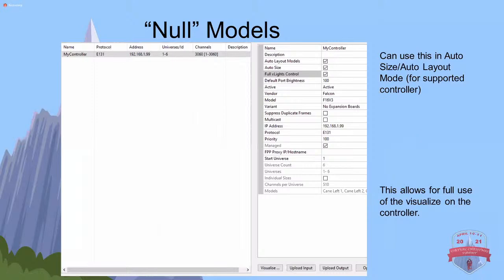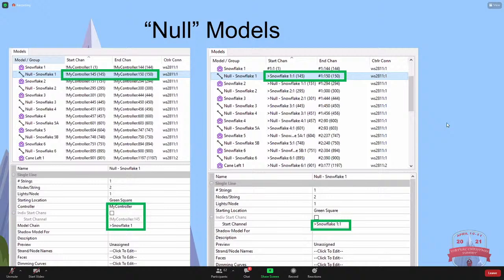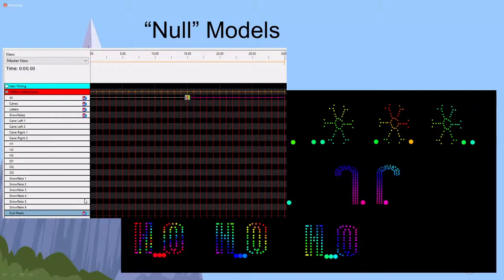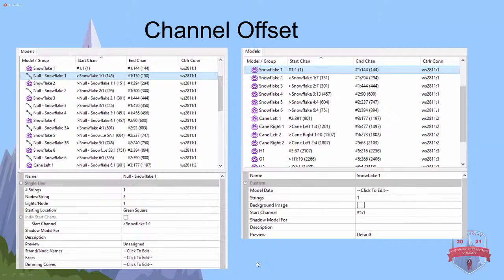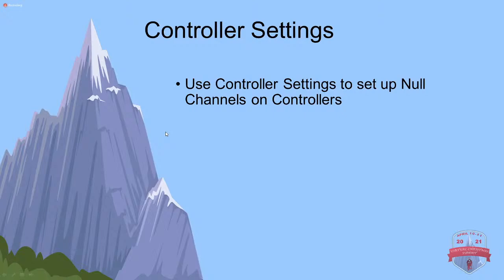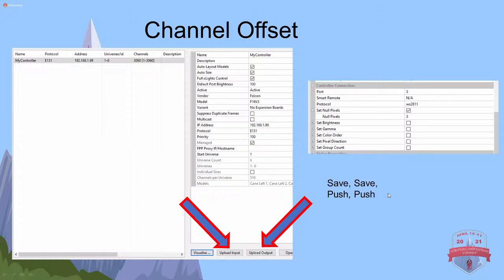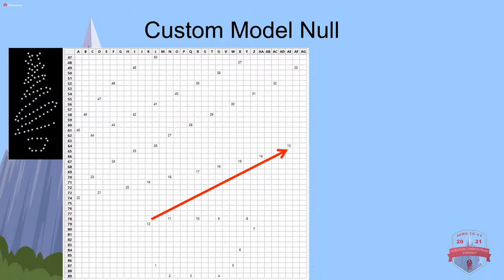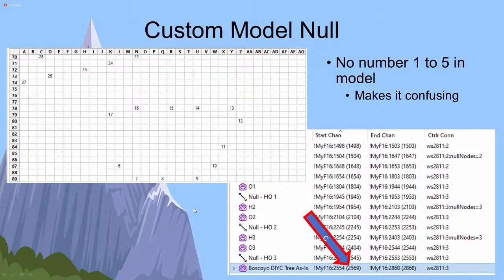VCS 2021 - Null Pixels in xLights